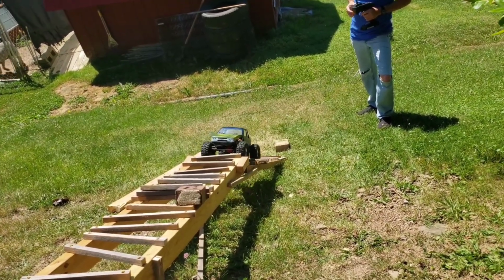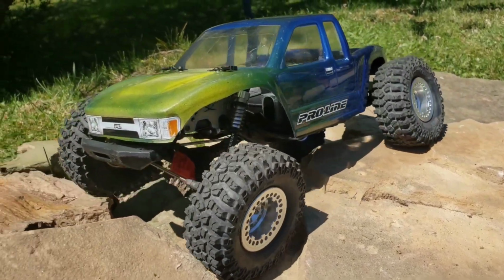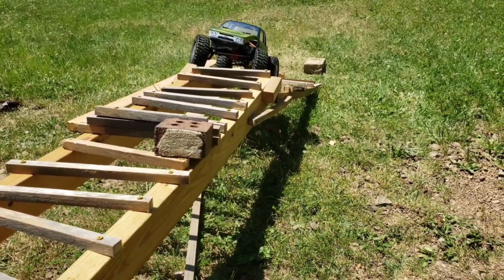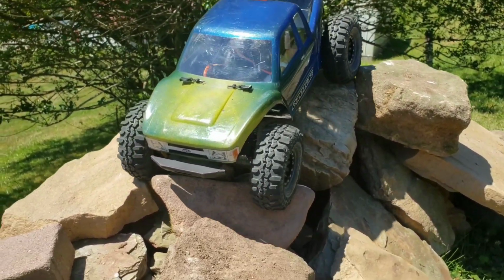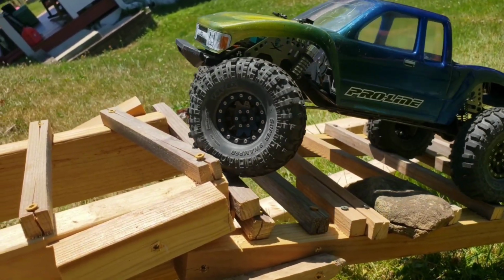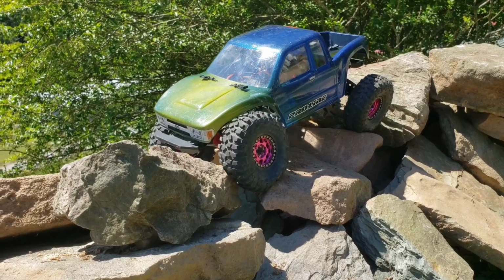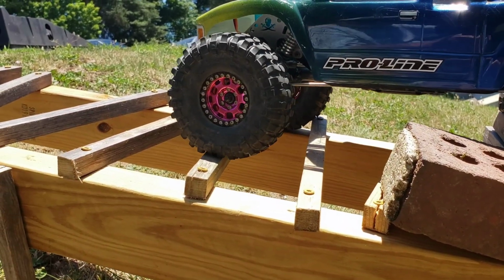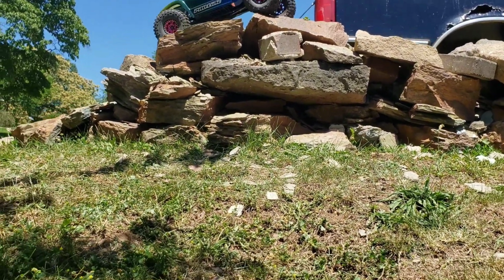Tire/Insert/Foam/Testing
So just some tire and Insert/Foam testing and enjoying the new coarse, well the beginnings of my home coarse I'm trying to put together.